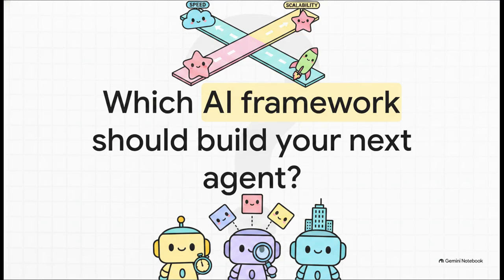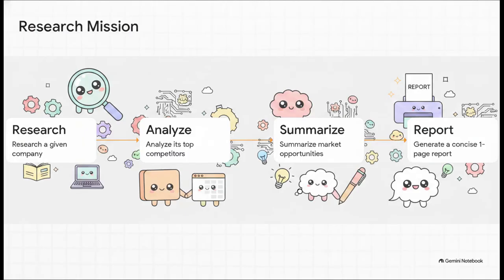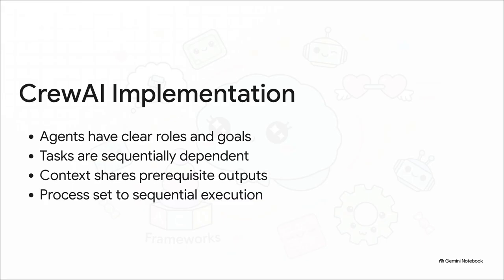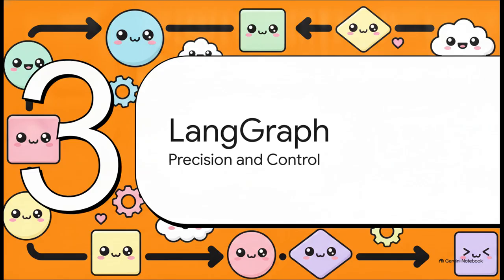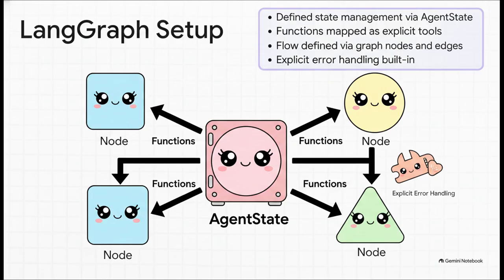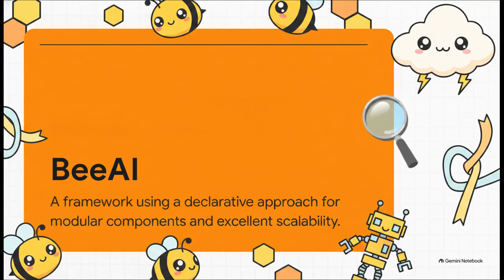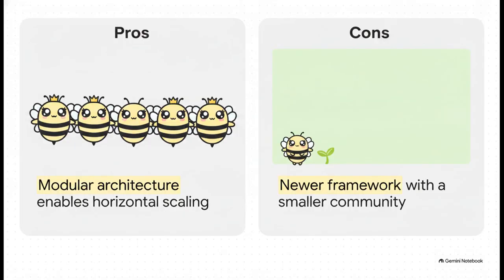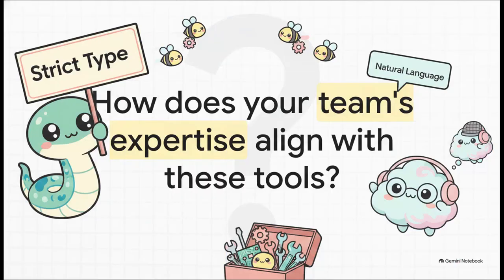Frameworks for AI Agents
AI agent frameworks - CrewAI, LangGraph, and BeeAI.